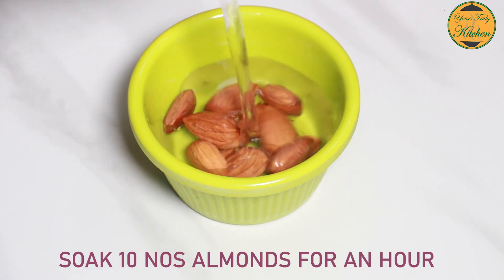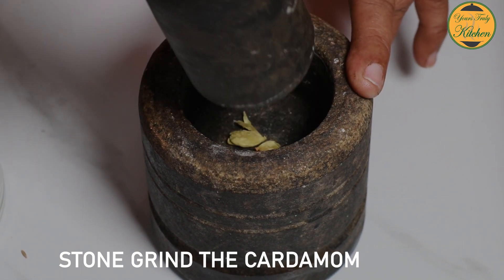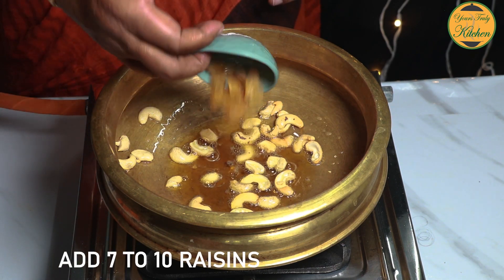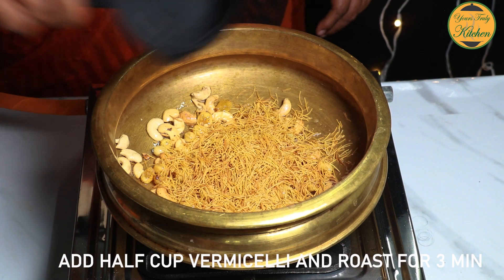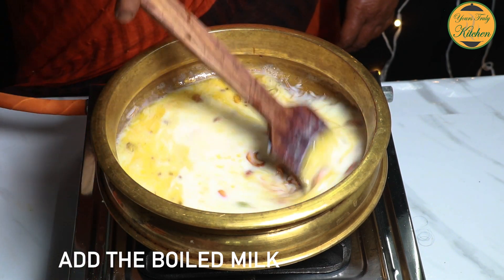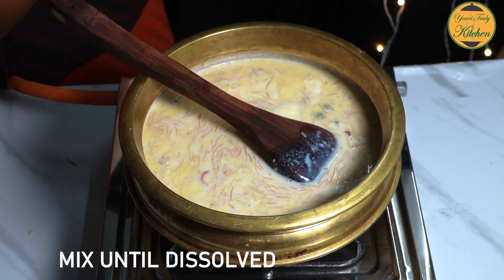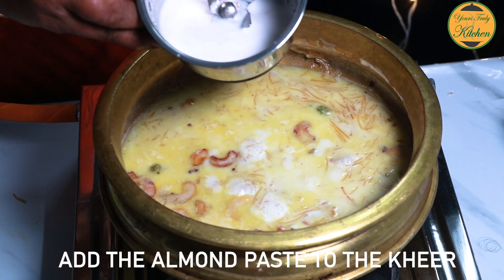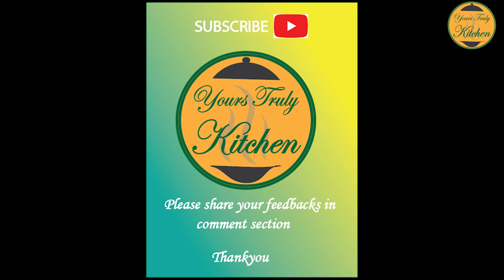TRADITIONAL SEMIYA PAYASAM RECIPE IN TAMIL| SEMIYA KHEER RECIPE | HOW TO MAKE BEST SEMIYA PAYASAM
Traditional semiya payasam or Semiya Kheer is a yummy and quick dessert served in all Indian homes for lunch or dinner.

Semiya Payasam can be made in just 20 minutes.When chilled it becomes children's favourite.Can be served hot and also cold.